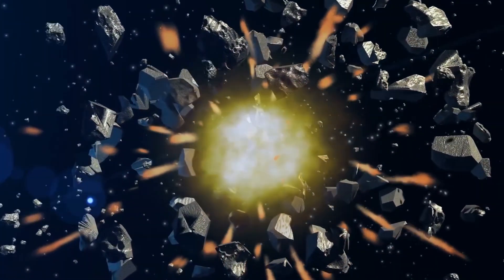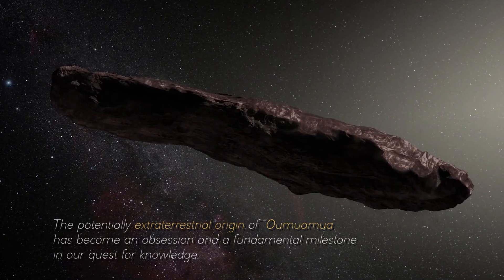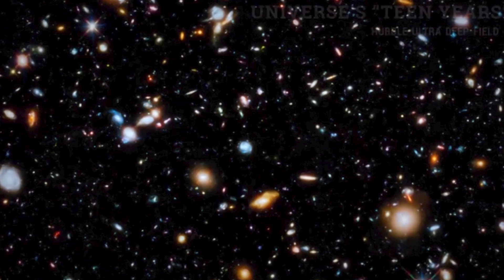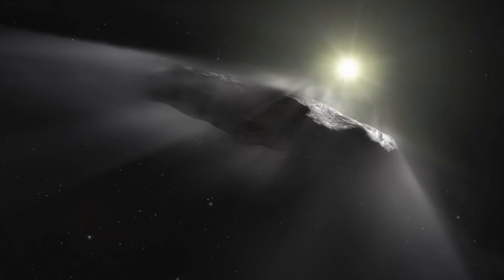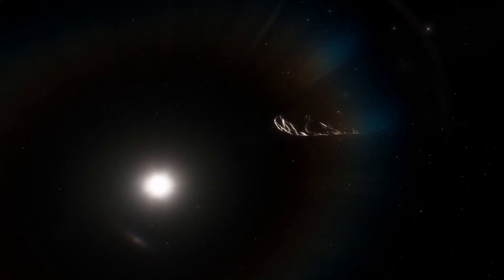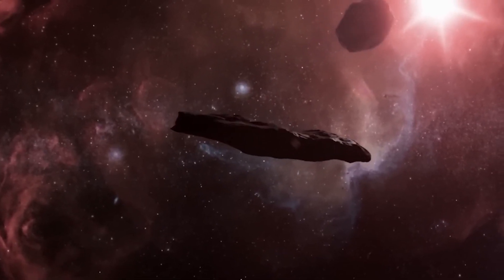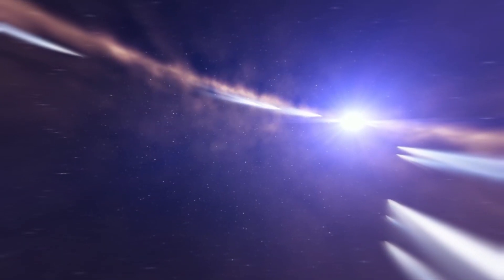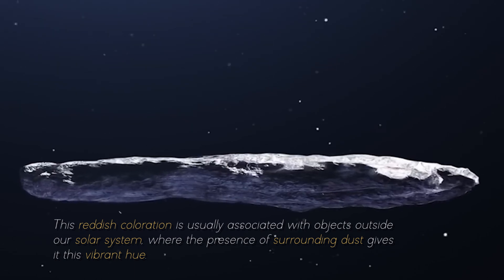James Webb Telescope Just Announced First Ever, Real Image Of Oumuamua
James Webb Space Telescope has captured the first real image of Oumuamua. This unusual interstellar object, which came to the attention of astronomers in 2017, has been an enigma ever since, generating theories and speculation about its origin and nature.
The James Webb Telescope, which was launched in 2021, has proven to be an invaluable tool for deep space exploration. Its cutting-edge technology and its ability to observe the universe at infrared wavelengths have allowed scientists to obtain clearer and more detailed images of distant objects, such as Oumuamua.
In the image revealed by the telescope, the elongated and mysterious shape of Oumuamua is clearly visible. Although it remains difficult to pinpoint the exact nature of the object, the image has provided valuable information that will help astronomers better understand its physical characteristics and trajectory.
Since its discovery, Oumuamua has been the subject of scientific debate and speculation about the possibility that it is an alien probe. However, the scientific community has maintained a cautious attitude and continues to investigate to provide a more substantiated explanation of its origin and behavior.
The James Webb Telescope image has boosted the enthusiasm of the astronomical community and the general public. With this exciting new development, future research is expected to deepen the study of Oumuamua and other interstellar objects that lie at the frontiers of our solar system.
The James Webb Telescope, with its unprecedented capabilities, is destined to continue to surprise us with astronomical discoveries that will change our understanding of the universe and bring us closer than ever to unlocking the secrets of the cosmos